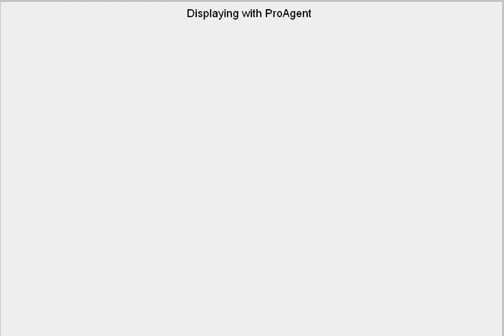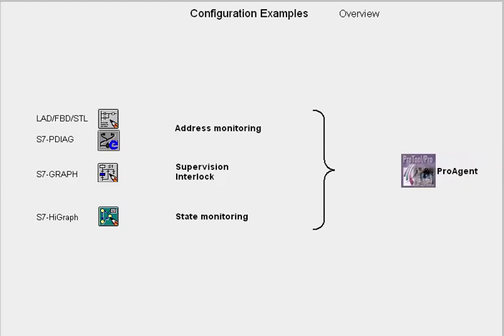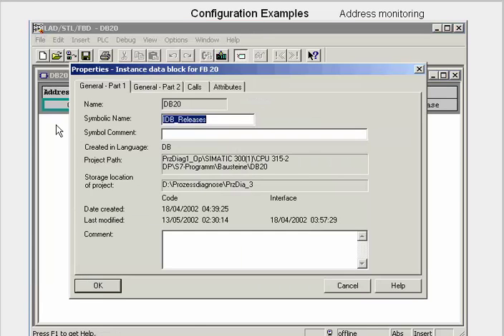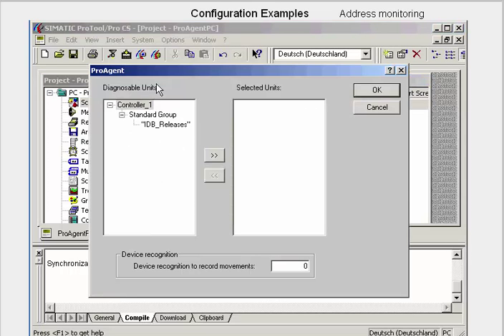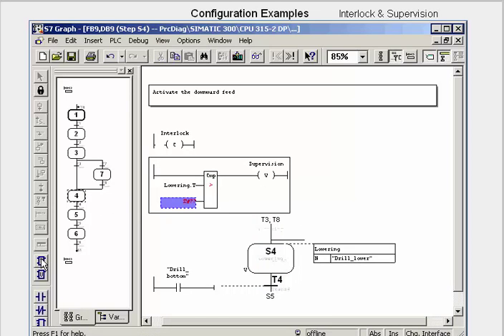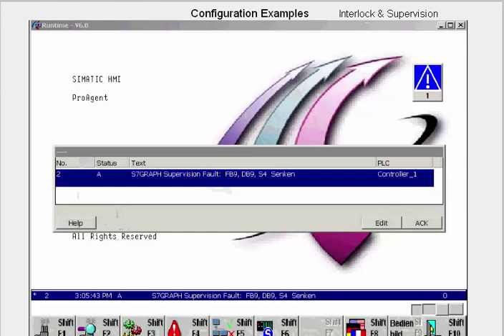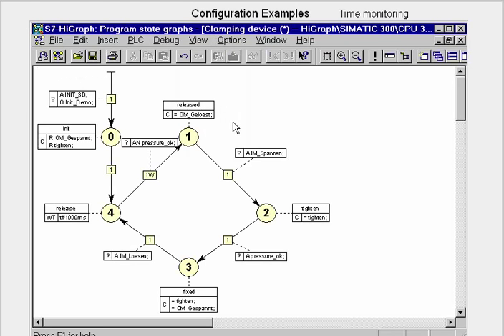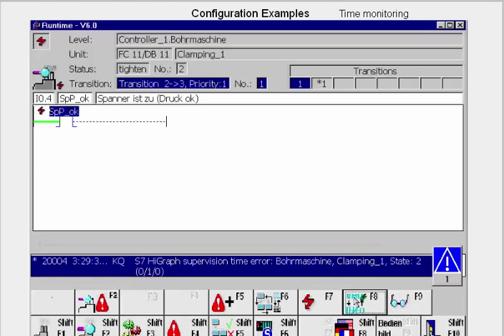PLC S7 300, Lesson21, Process Diagnostics part3